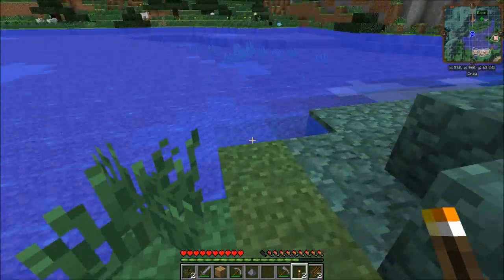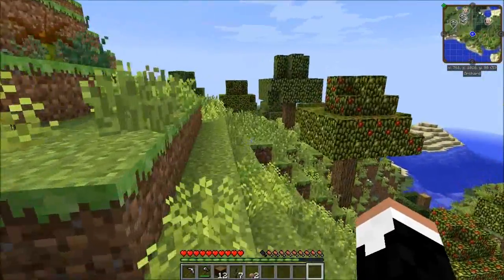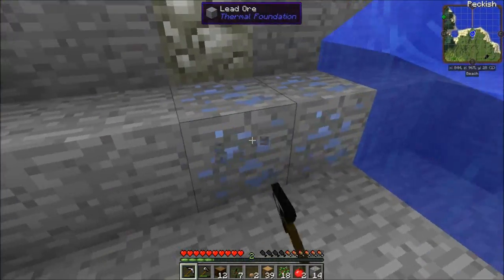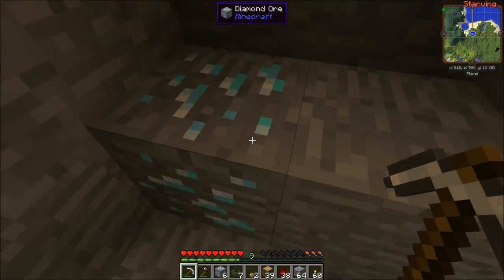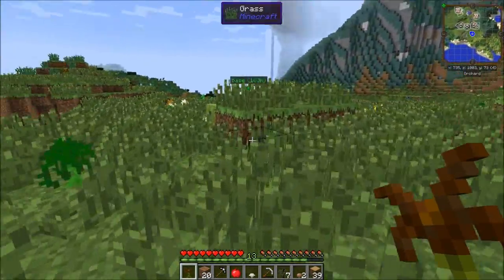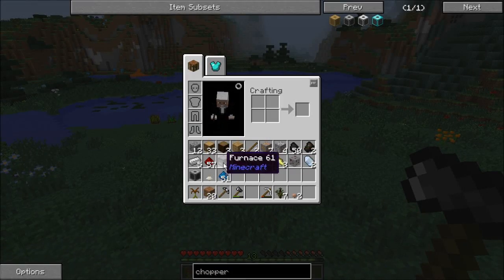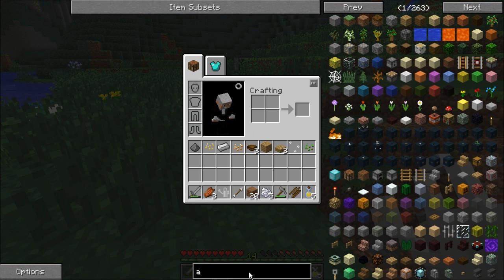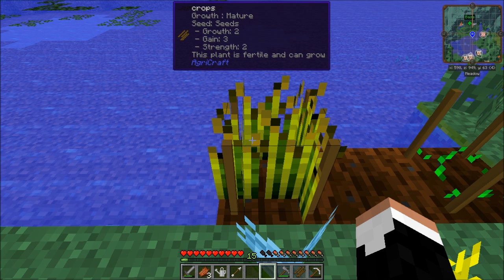Modded Minecraft with Nightdagger S5E2 - Early metals, and beginning Agricraft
Wherein we explore out a little bit, find a ravine with some goodies we can easily plunder, find some very auspiciously placed diamonds, and begin to address what seems to be a constant hunger problem by getting started with some Agricraft seed hybridizing.